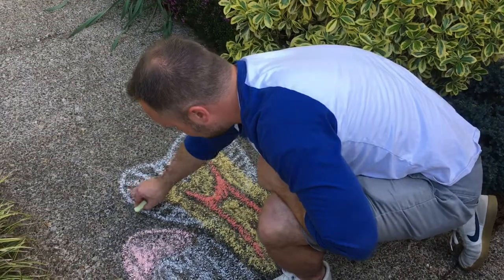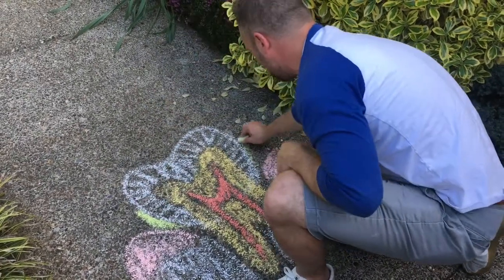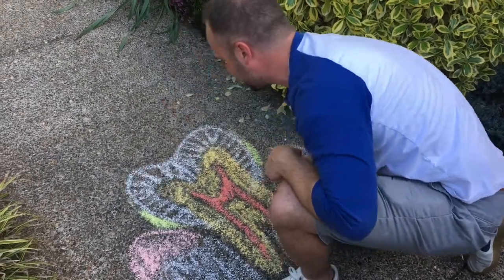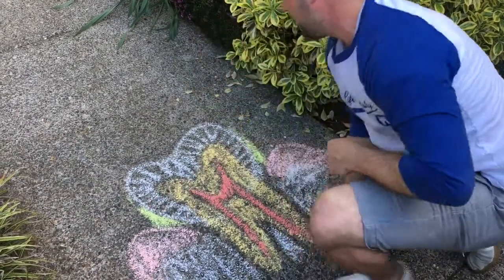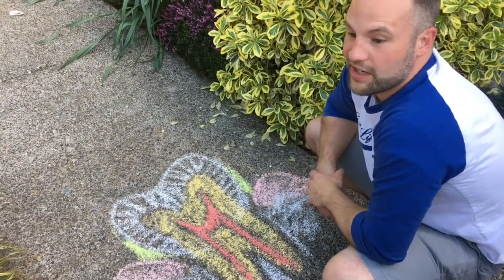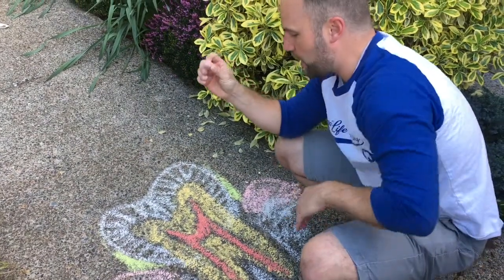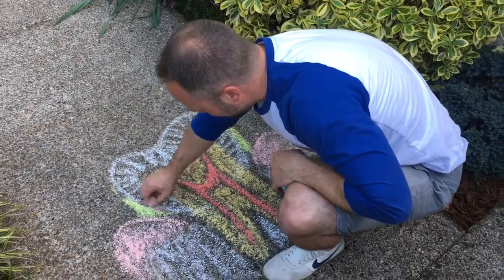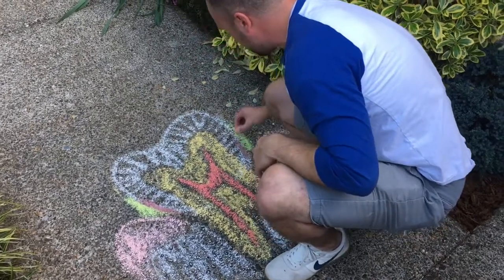Tooth Talk for Kids: What is Plaque?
What is that white stuff you sometimes get on your teeth? It's plaque! Today on Tooth Talk we learn why you can't let it stick around.